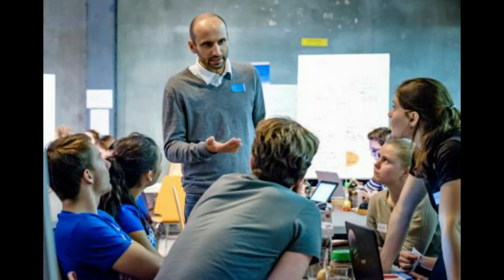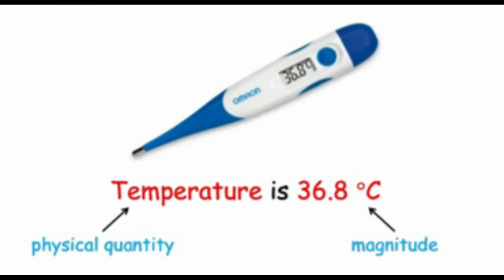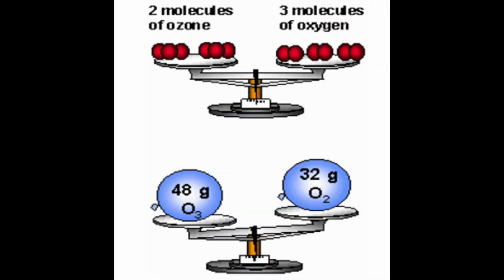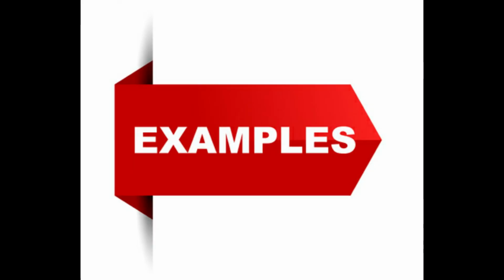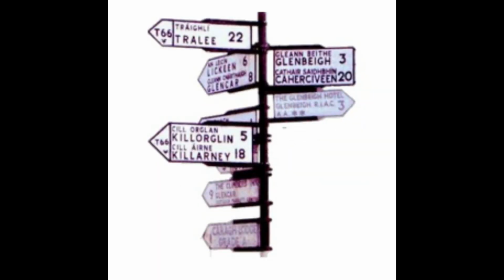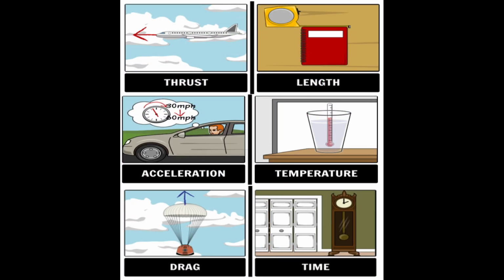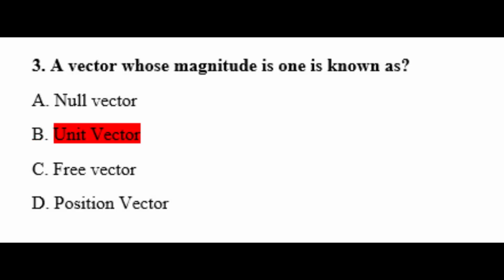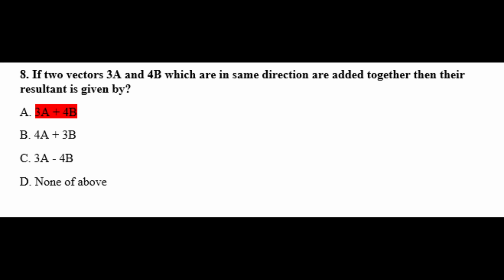PHY - How to work with quantities with or without direction (scalars, vectors)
ELEMENTS Learning is a knowledge platform on K-12 education.